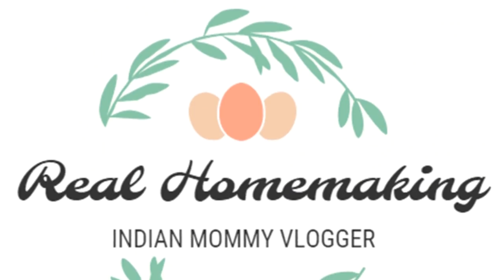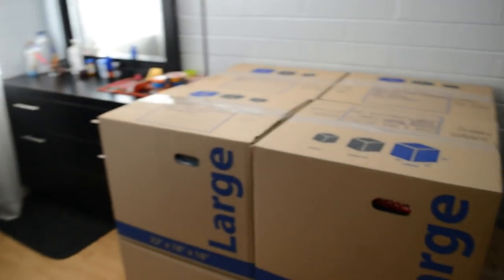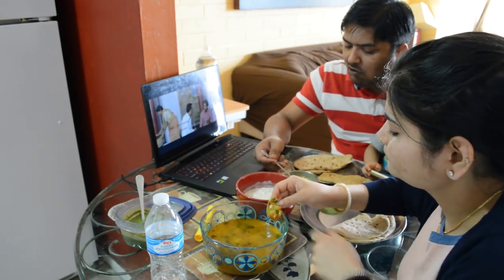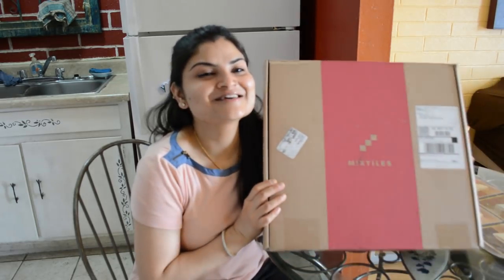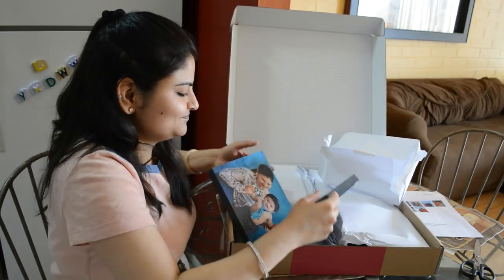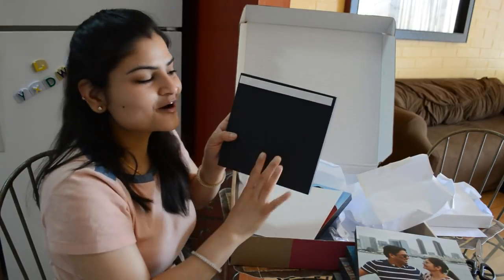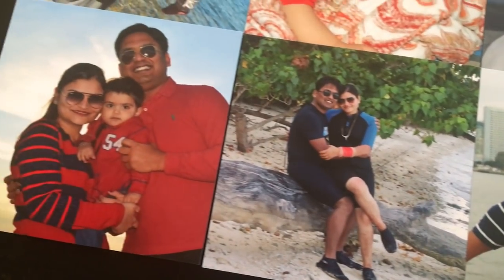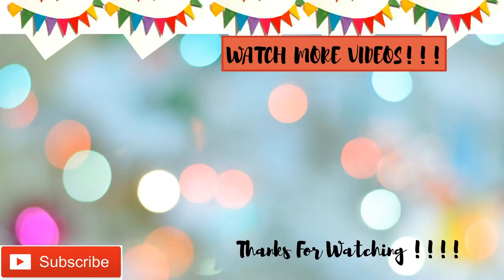I'm Relaxed Now!! Sharing My Mother's Day Gift | Indian Mommy Vlogger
Introduction:
HI all, I am an Indianvlogger currently in USA, this is my channel "Real Homemaking”. My dear virtual family I’m very happy that you found my video on YouTube and stop by... I welcome you all to my channel " Real Homemaking "